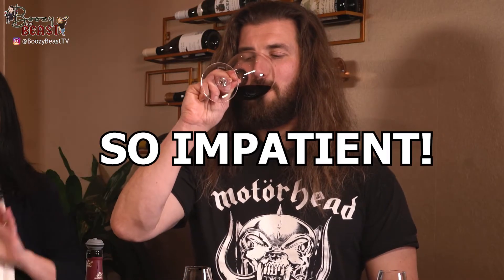Boozy and the Beast: How to Drink Better - EPISODE 3 Storage